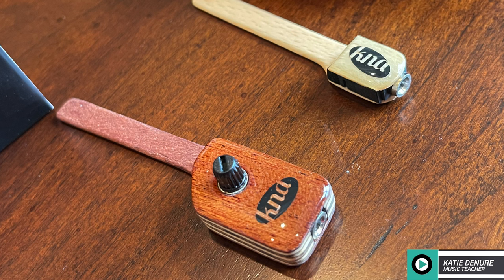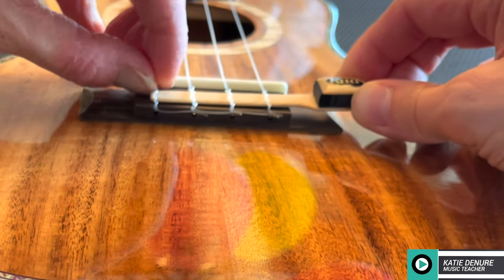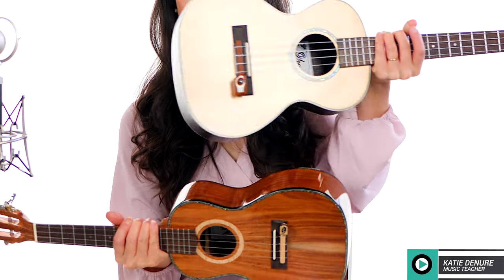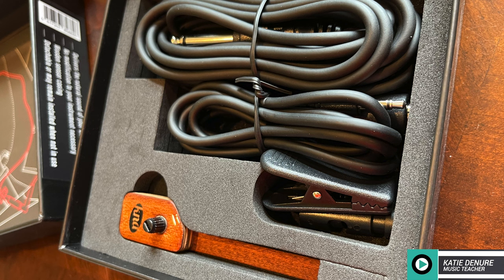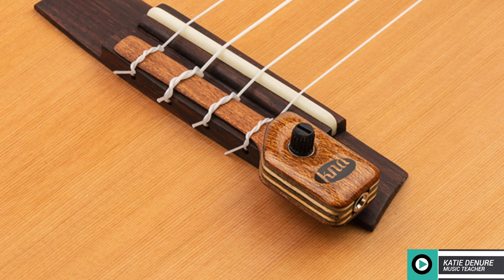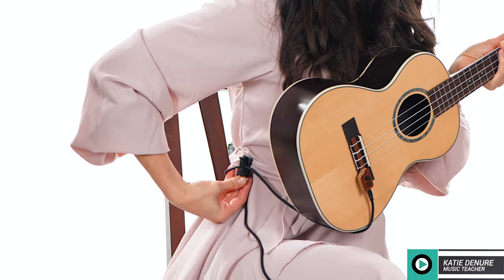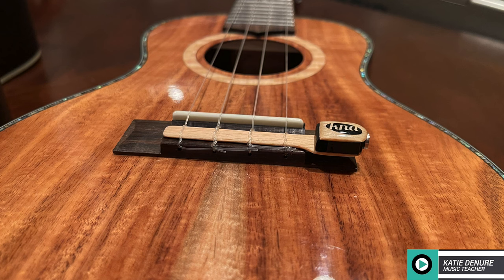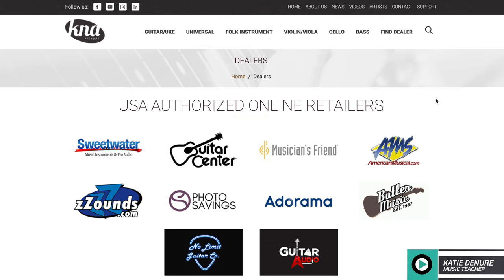Pro sound with NO drilling required! KNA Ukulele Pickups UK1 and UK2 Review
Hi, I'm Katie DeNure.  I'm an Enya Music endorsed artist and I offer private Guitar, Voice, and Ukulele lessons online via Zoom or Skype.  I am also an instrument buyer's consultant, business coach and freelance video content creator.

00:00 - Intro Sound Sample
00:37 - What are the UK1 and UK2 piezo Pickups?
01:07 - Specs and installation demo
01:47 - Will they fit my ukulele?
02:26 - Sound Sample 2
02:53 - More Specs and the differences between the UK1 and the UK2
04:45 - Sound Sample 3
05:32 - Advantages
06:08 - Sound Sample 4
06:56 - Where to purchase...